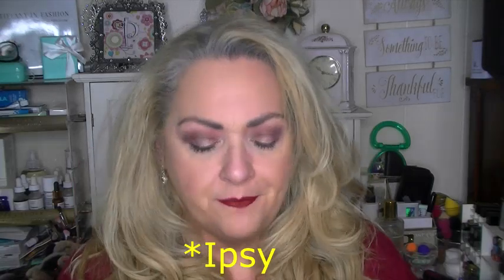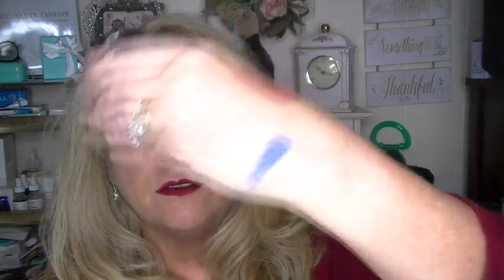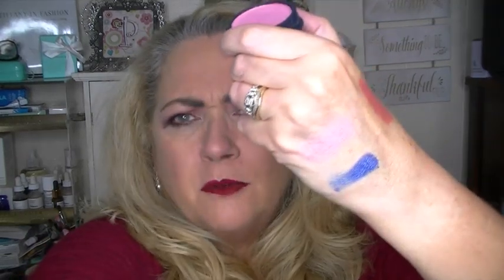Ipsy Unboxing for October 2018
What I'm wearing:

Primer: UD Quick Fix spray primer
Foundation: Maybelline SuperStay Multi Use Foundation Stick in Buff Beige
Contour: Kat Von D Shade and Light palette
Concealer:  Tarte Shape Tape in light and medium mixed
Powder: Too Faced Peach Perfect powder
Blush:  PUR Midnight Masquerade Palette
Bronzer:  PUR Midnight Masquerade Palette
Highlight:  PUR Midnight Masquerade Palette
Eyeshadow primer:  BH Cosmetics primer in Bisque
Eyeshadow:  PUR Midnight Masquerade Palette
Eyeliner:
Mascara: Tarte Lights, Camera, Lashes mascara
Eyebrows:   Chella Eyebrow cream in Taupe
Lipliner:
Lipstick:  Too Faced Melted Matte in Cinnamon Bear

MY ADDRESS:
Patricia Peek